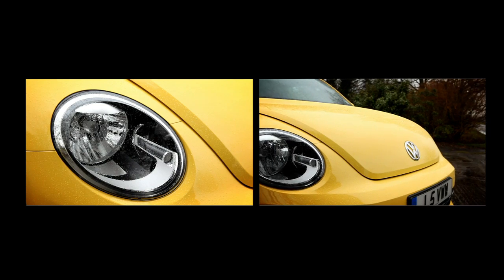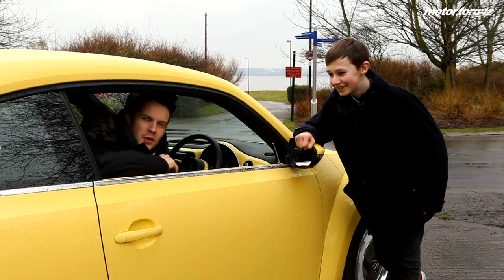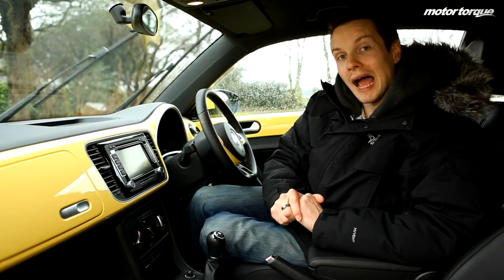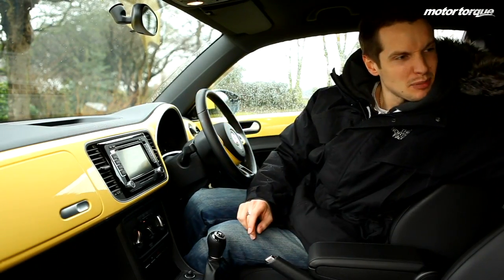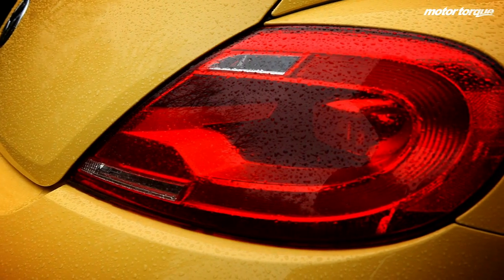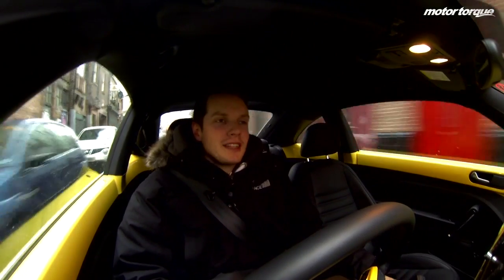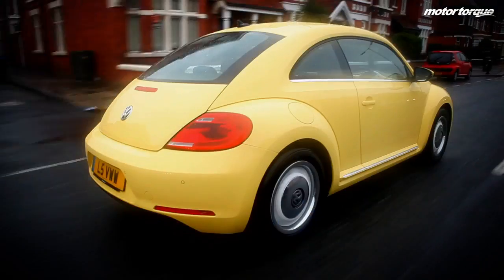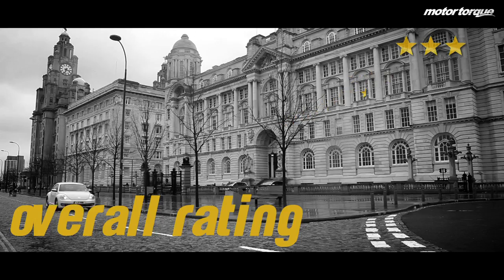VW Beetle 2013 review - Car Keys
Sticking with the retro feel the VW Beetle has 'manned' up a little bit. It has a rounder tailgate and coupe inspired roofline. Does the sportier design reflect on its ride and handling though?

The Beetle can try to be more butch but it is still, effectively, a cute car that is more suited for city driving.

We got behind the wheel of our head-turning coloured Beetle to see if VW have improved on their flower-power motor.